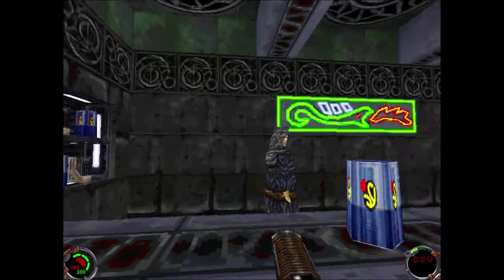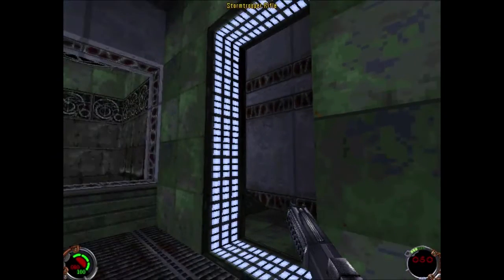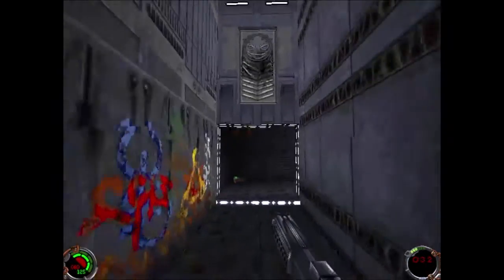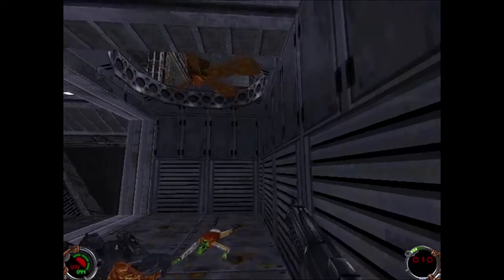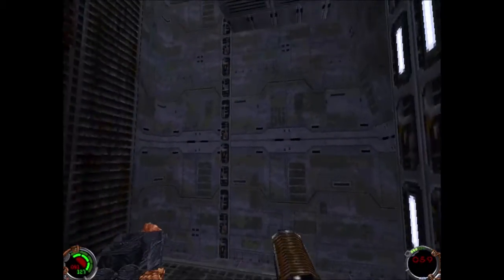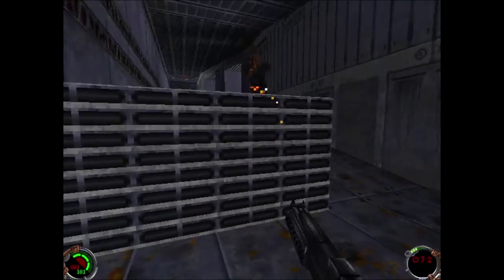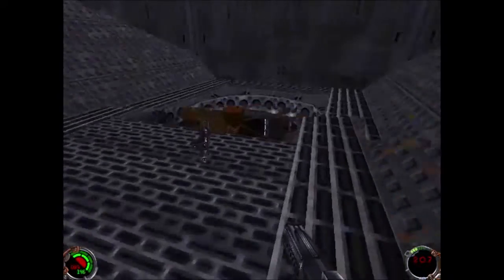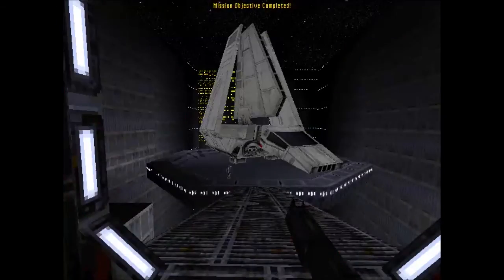Joysticking "My First Time" - Star Wars Jedi Knight: Dark Forces 2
Cinelinx is back with another episode of Joysticking - My First Time, as Jordan returns to the galaxy far, far away with the sequel to Dark Forces (which we featured in our first video), Jedi Knight.  Come and watch as Jordan sucks his way through the first level...

There are a wealth of video games out in the world today, with new ones dropping every week. Here at Cinelinx, our love of games has led to Joysticking, a series in which we dive head-first in the newest games, showcase titles you may have not heard before, and play through the games you care about most.

In this specific series I’ll be documenting my adventures through the history of gaming classics I have missed out on, providing insight into their development, while doing my best to not suck at playing them.